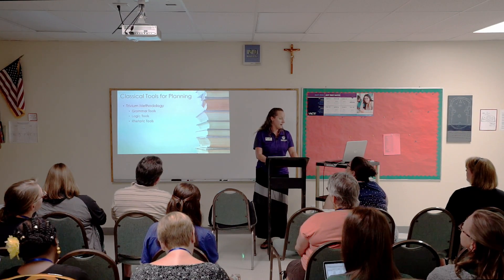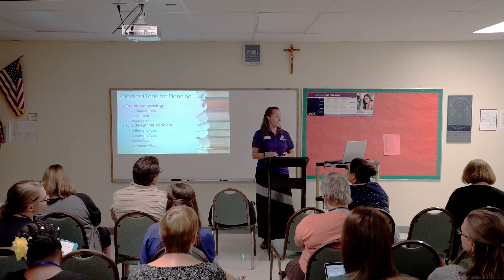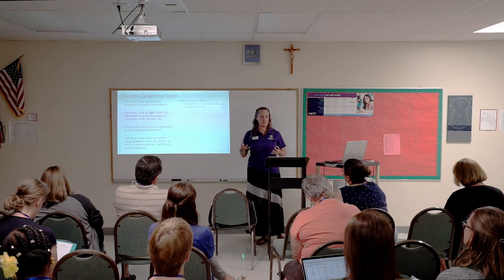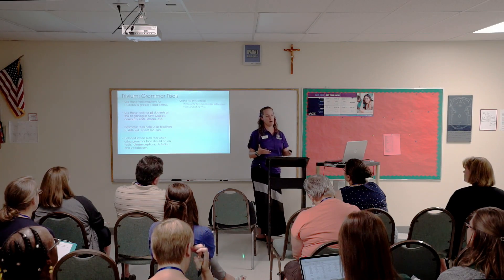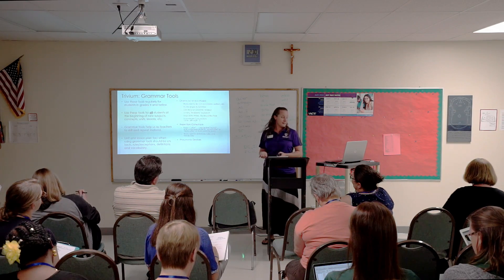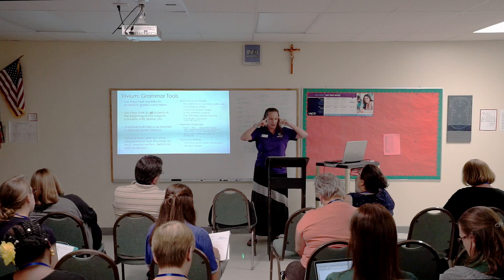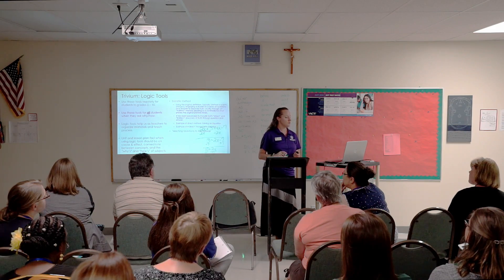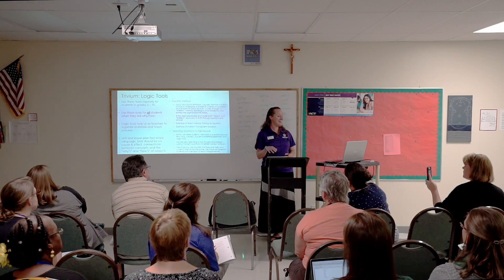Writing Classical Lesson Plans, Mrs. Erika Mildred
Session 4C from CCLE XVIII, Plano, TX, 17-19 July 2018